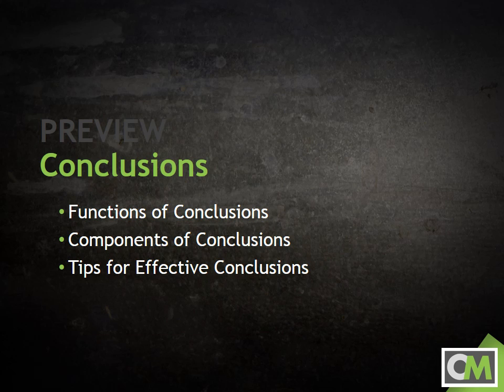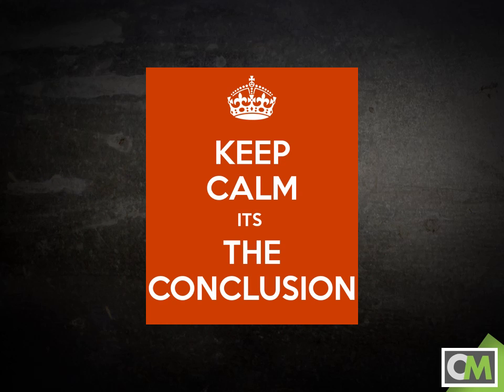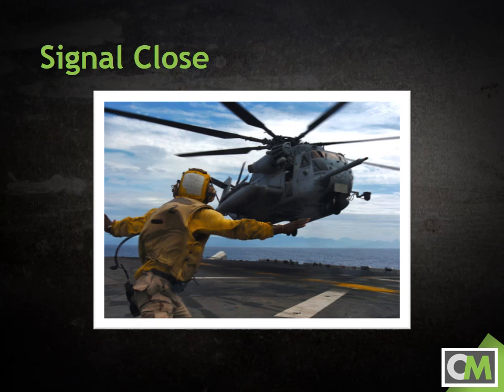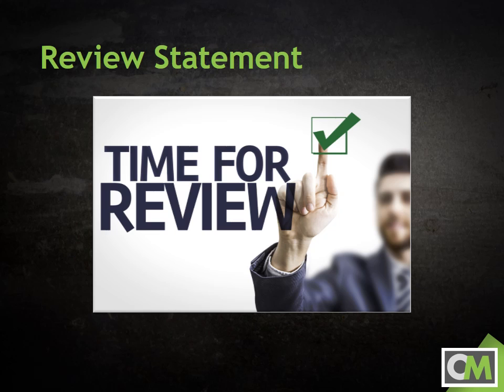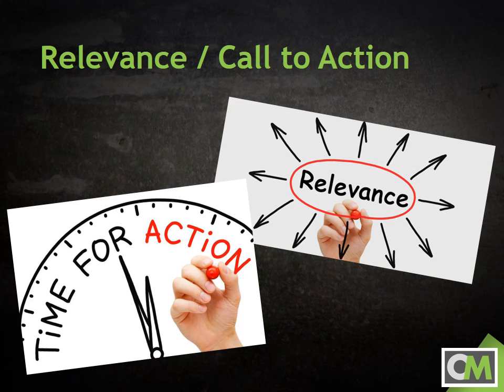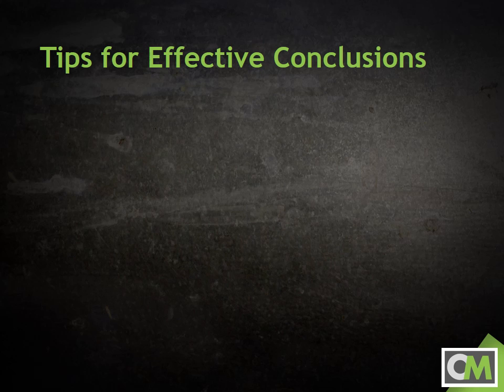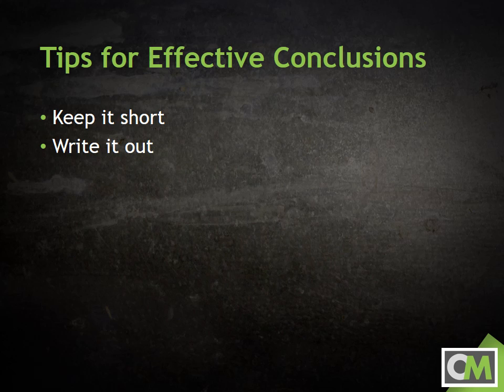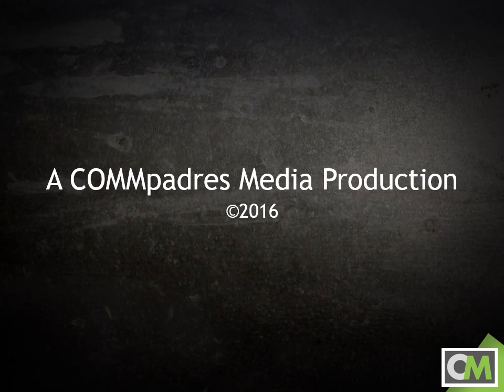Conclusions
Did you know that the footprints of the astronauts who walked on the moon are still there?  Because there is no wind or water on the moon to cause erosion, the first boot print from Neil Armstrong in 1969 to the last from Gene Cernan in 1972 remain to this day.  Talk about a lasting impression!  As a public speaker, you should also be concerned with kind of lasting impression that you leave on the audience.  That’s one of several things that make conclusions so important in a speech.

This video will discuss the functions, components, and tips for effective conclusions in public speaking.